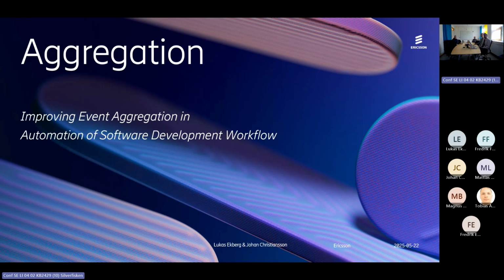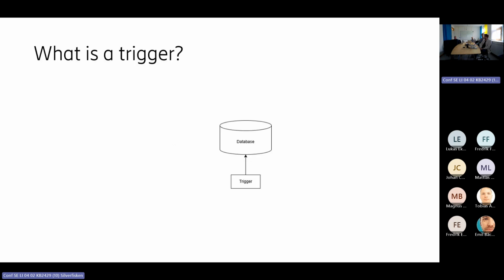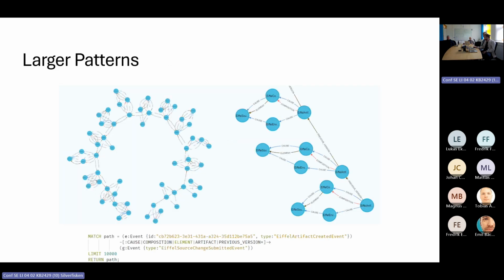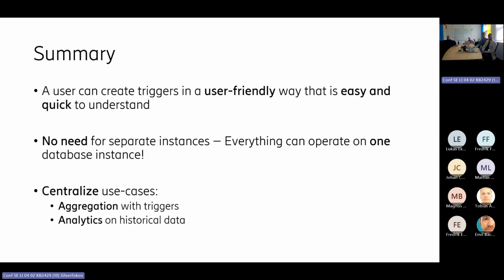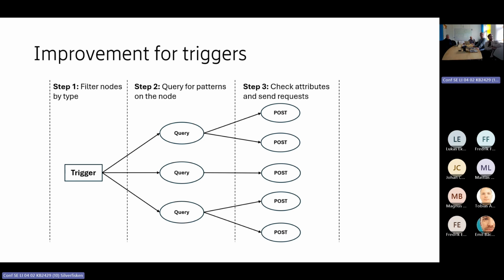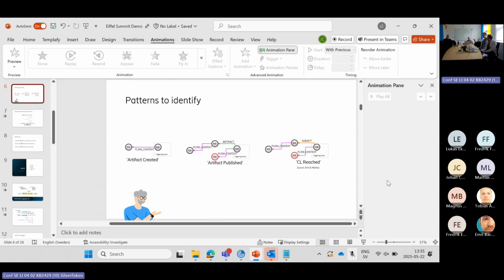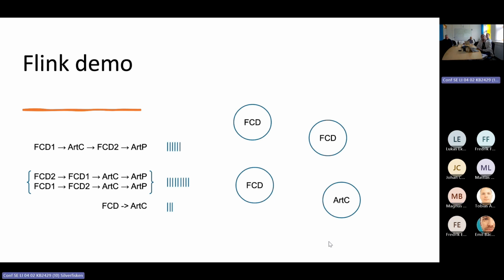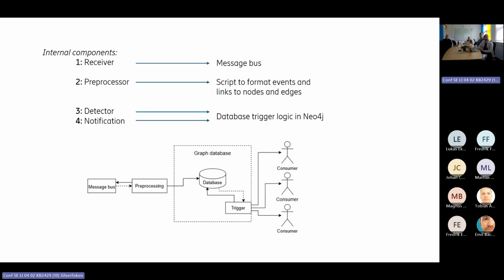Eiffel Community Meetup May 22 2025 - Event Aggregation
A recording of the monthly Eiffel Community meetup on May 22nd 2025
It show Master thesis student Johan and Lukas presenting their finding on event aggregation with Neo4J